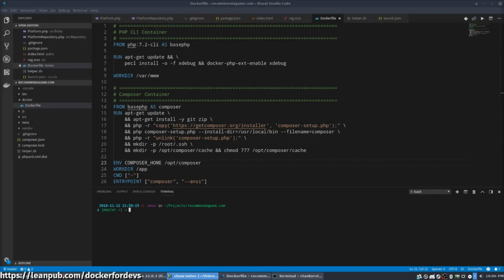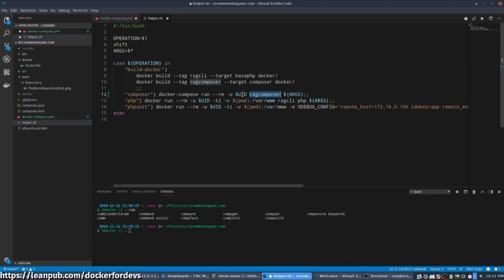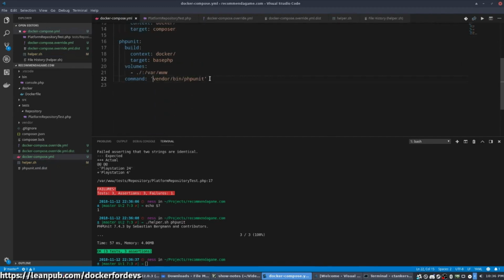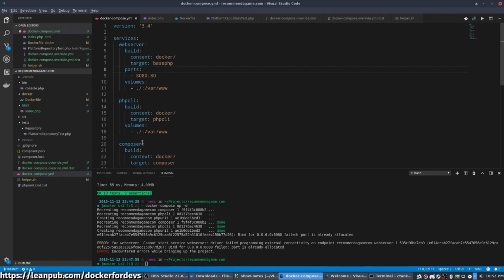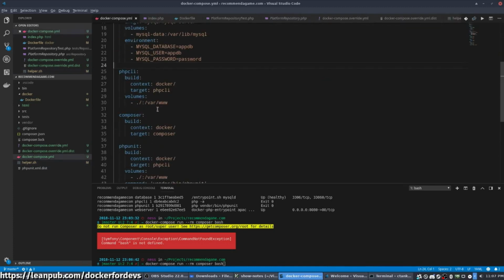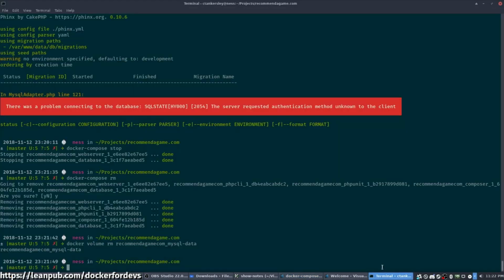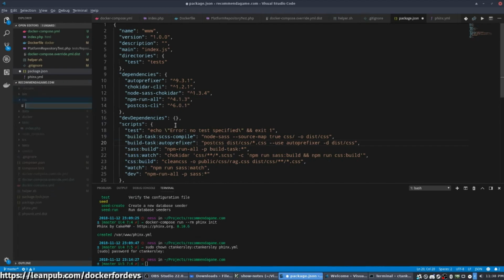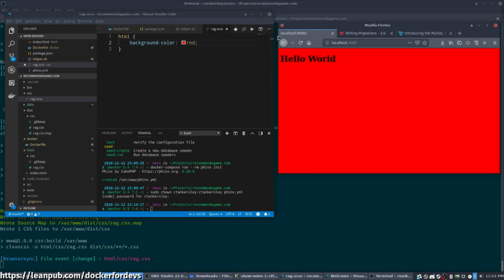Docker and PHP 02 - Docker Compose, DB Migrations, and Asset Pipelines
In this part of "Getting Started With Docker", I go over converting a bunch of separate, manually run containers over to use Docker Compose. We then explore setting up database migrations and containerizing them. We then finish off showing how to get your asset pipeline code working with all of your containers.